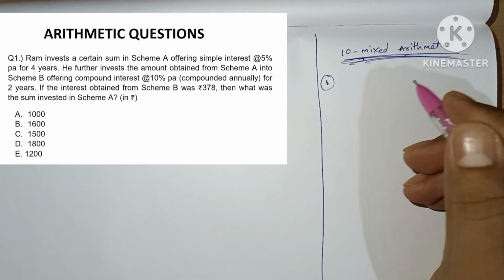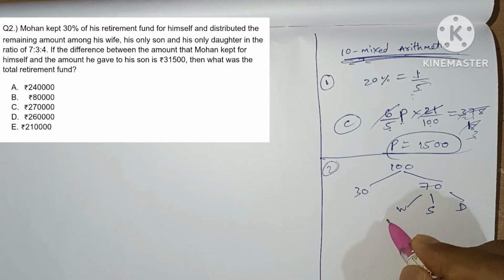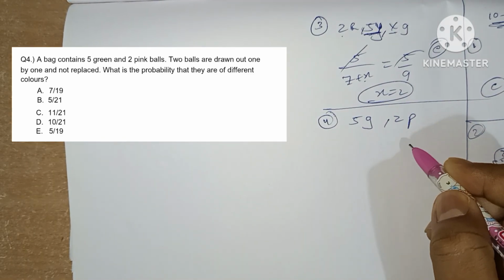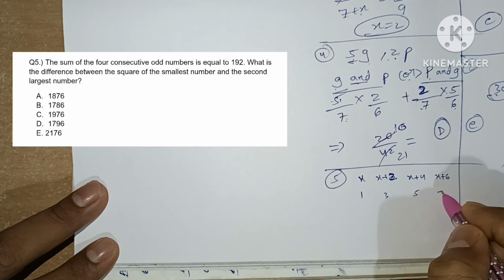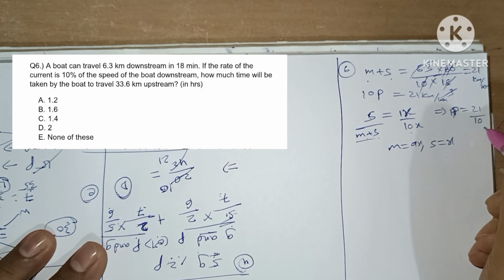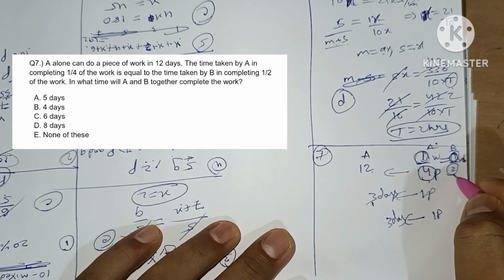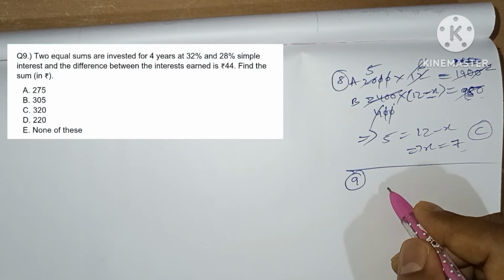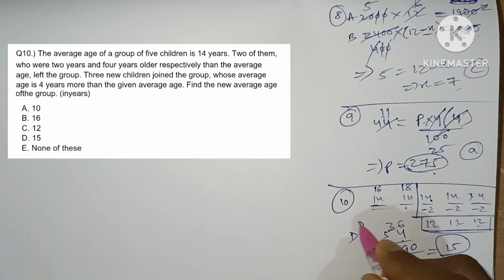🔥 Mixed Arithmetic Questions For Bank Exams 2025